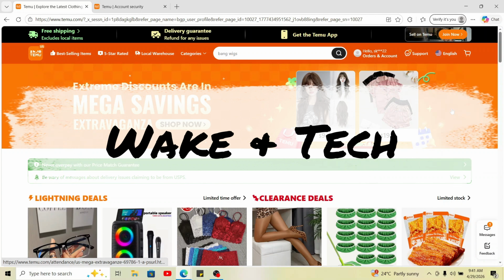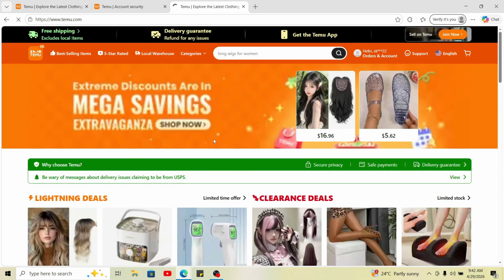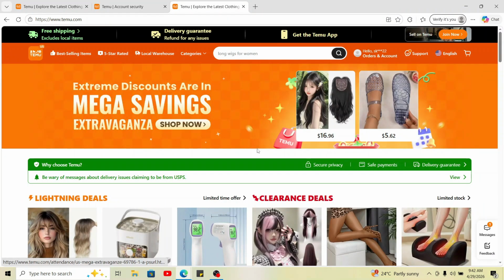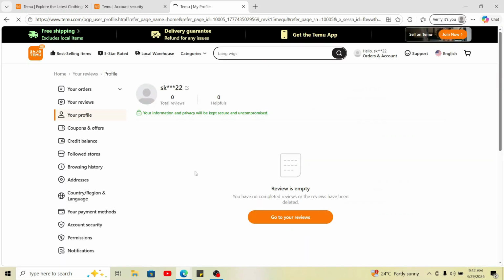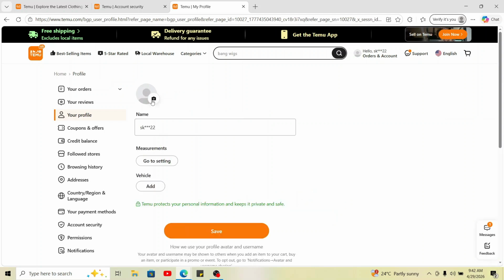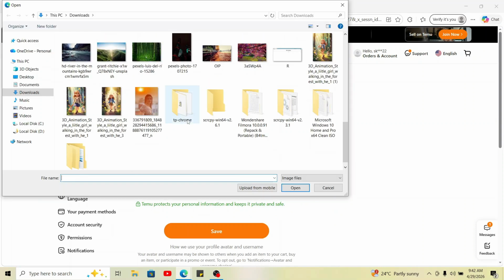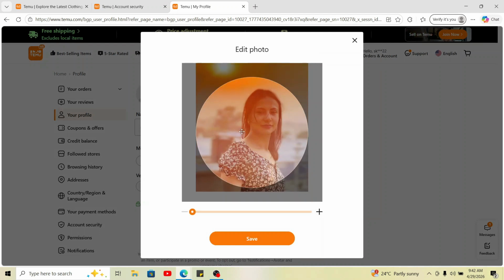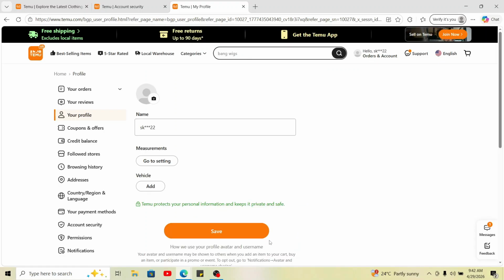How to Change Your Profile Image on Temu (Full Tutorial)?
Want to update your profile picture on Temu but not sure where to start? In this step-by-step tutorial, I’ll show you exactly how to change your profile photo on the Temu app quickly and easily.

Whether you're personalizing your account or just refreshing your look, this guide walks you through everything—from opening your profile settings to uploading a new picture in just a few taps.